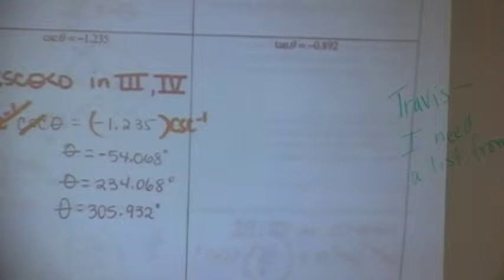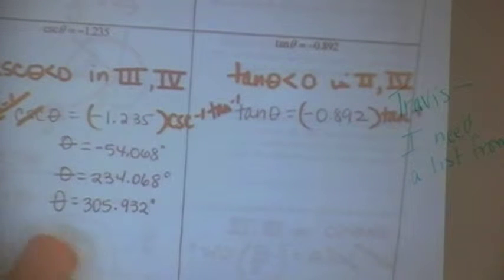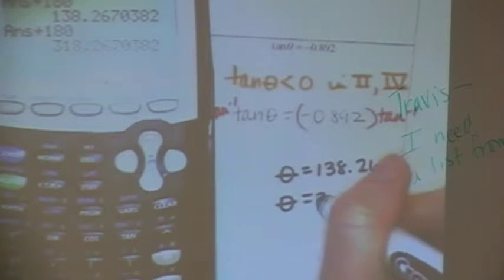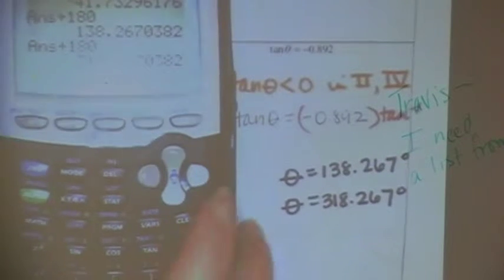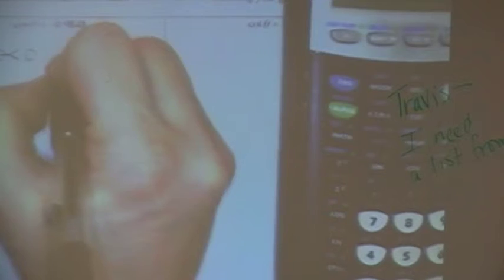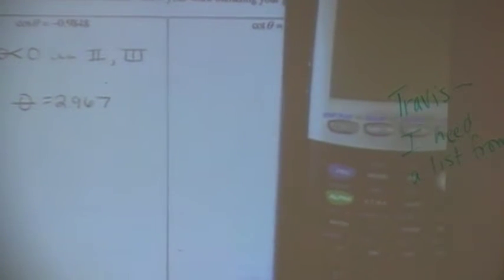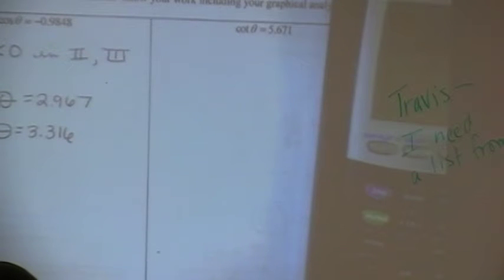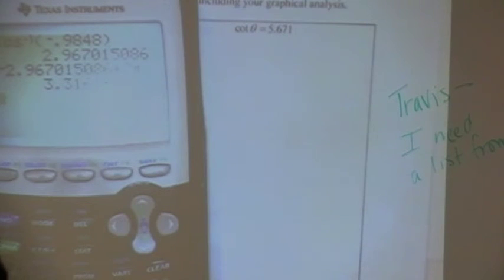Trig Equations with Calculator Part II